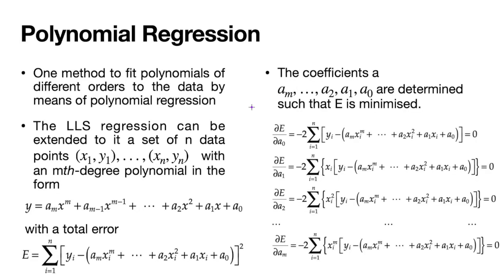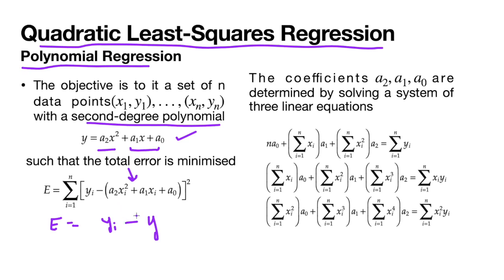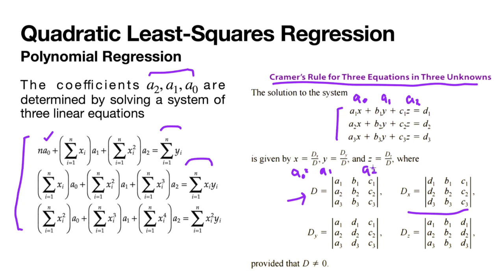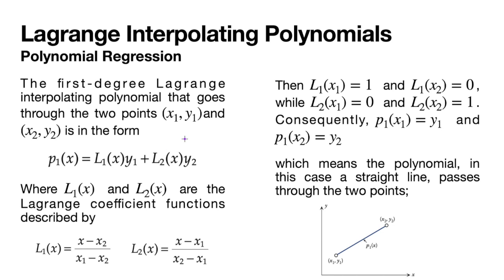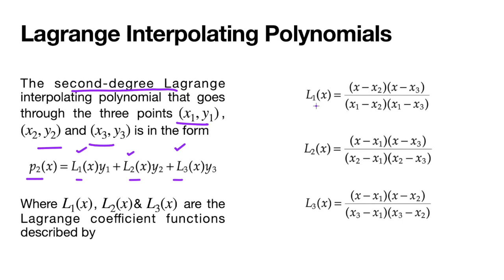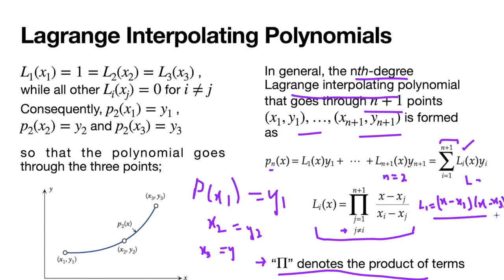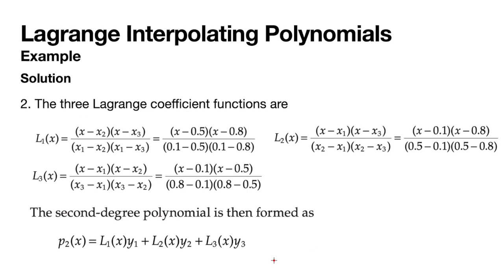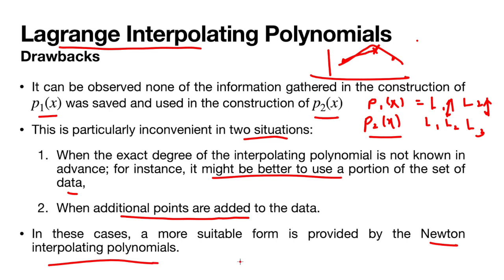Polynomial Regression || Lecture 14 || Numerical Analysis & Computation || MATH-3141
Topics:
Polynomial Regression
Quadratic least squares regression
Lagrange Interpolating Polynomials